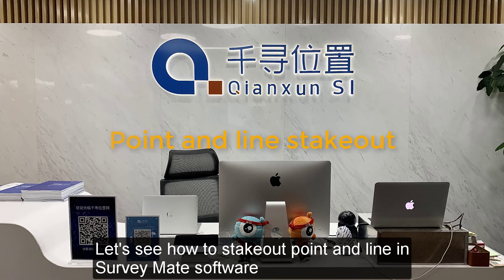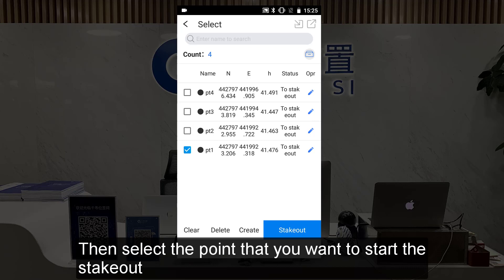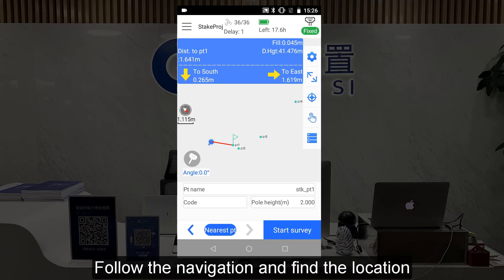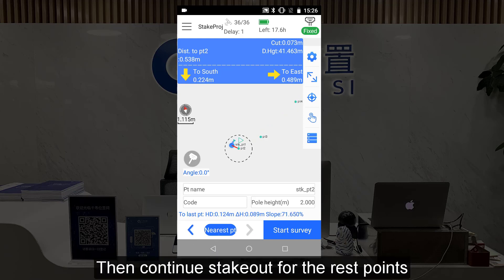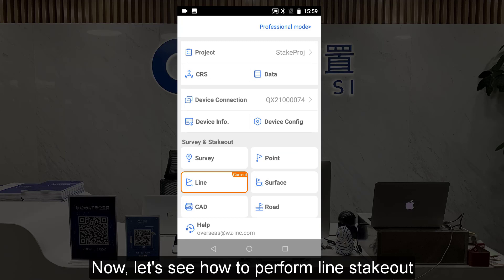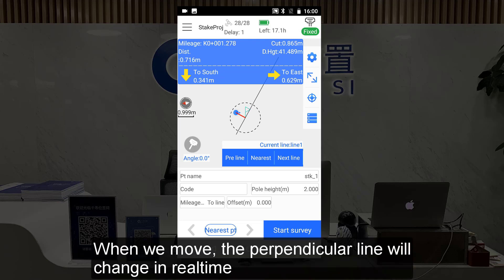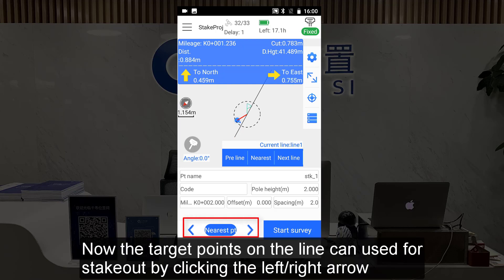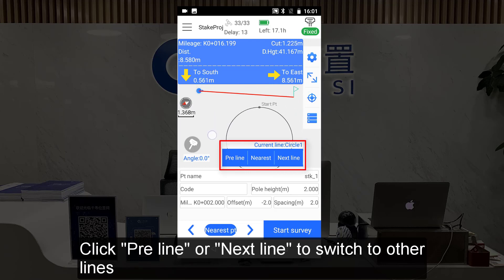Point and line stakeout in Survey Mate